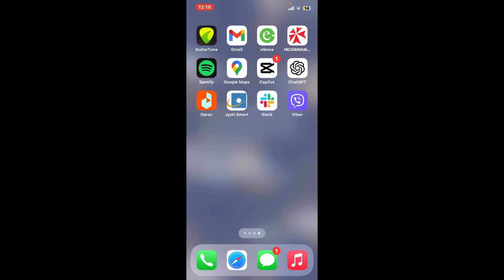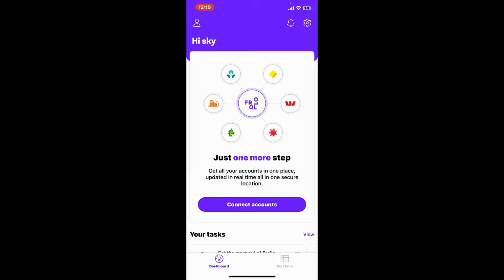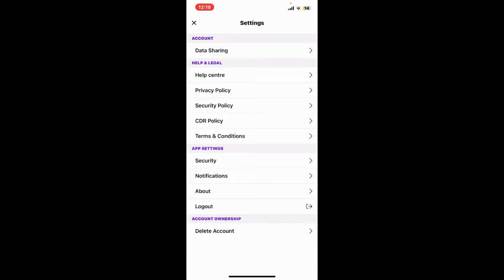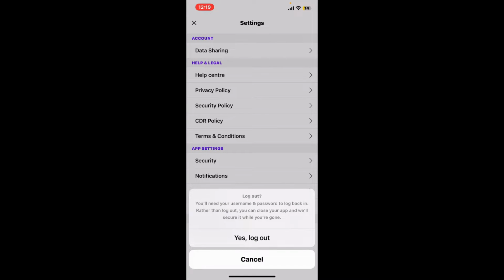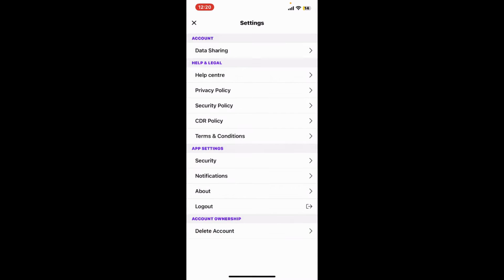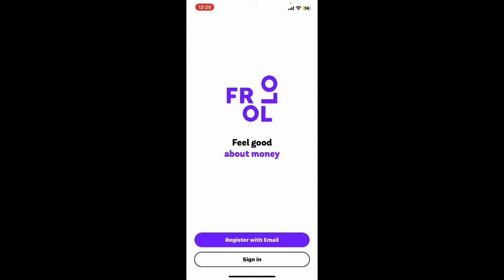How to Logout Frollo Account 2024? Frollo Account Sign Out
Ensure the security of your Frollo account by learning how to log out effectively with our quick tutorial. Whether you're using the app on your phone or accessing it from a computer, we guide you through the simple steps to log out securely. Watch now to stay in control of your account access and keep your financial information protected. Log out confidently with Frollo – watch the tutorial today!